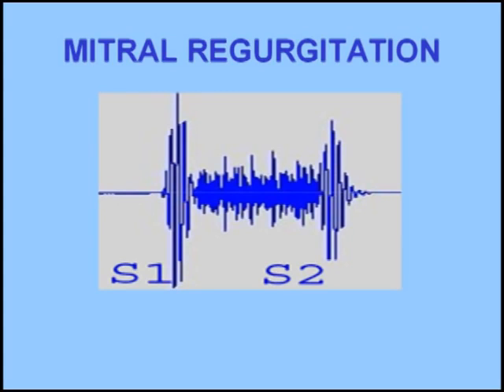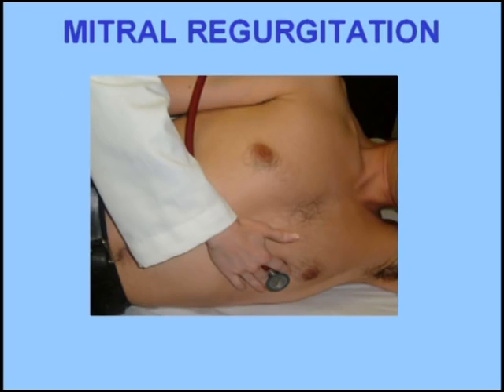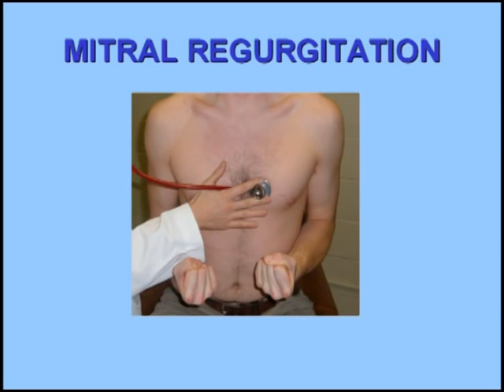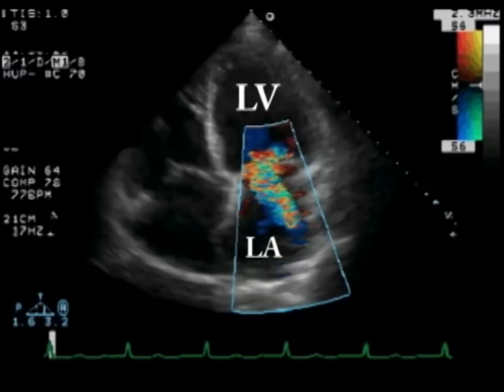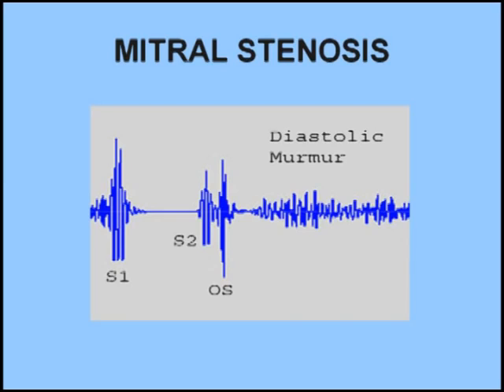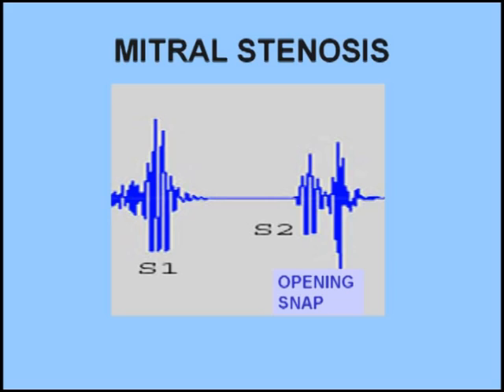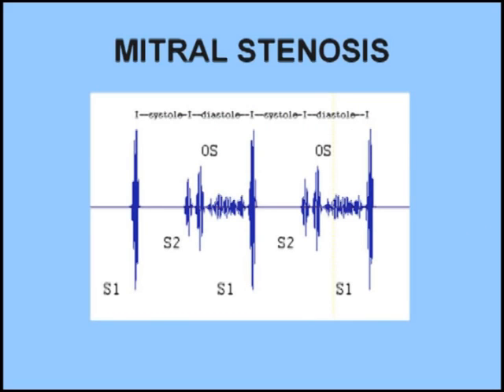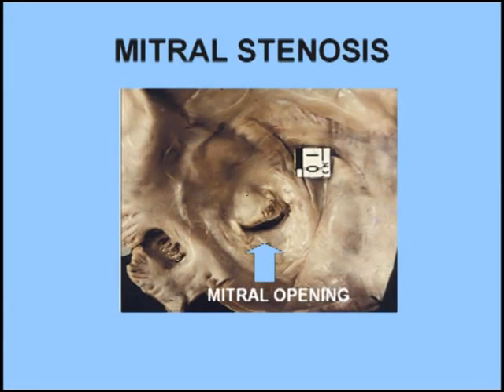Mitral Regurgitation vs Mitral Stenosis